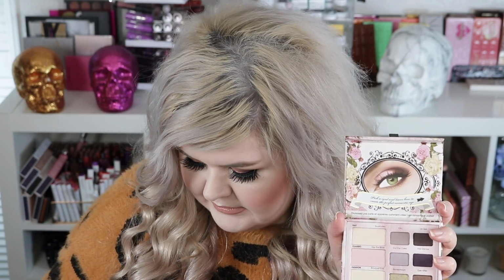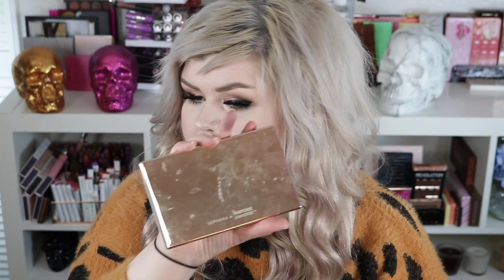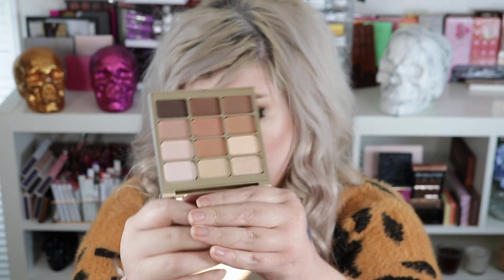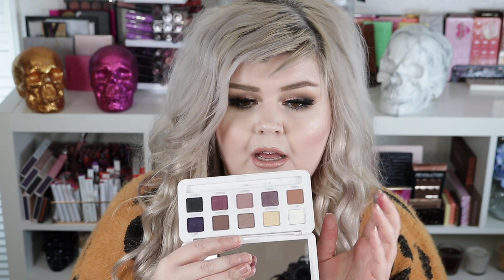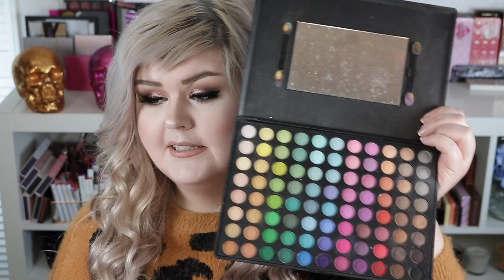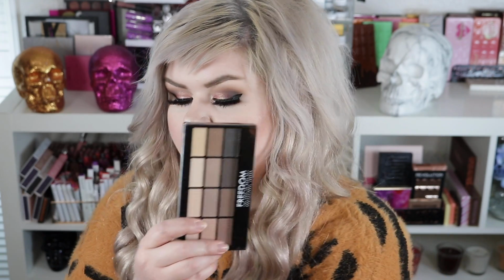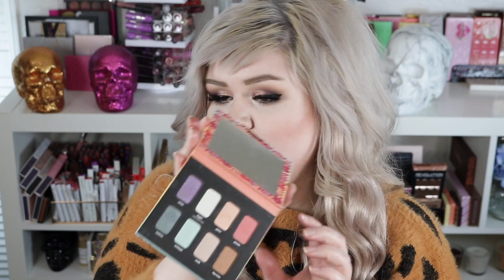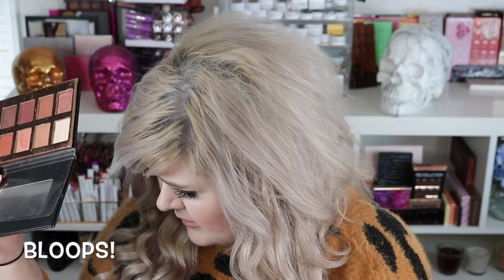Keep 10 Drop 10 Eyeshadow Palette Declutter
Hey Loves!

We are doing another Keep 10 Drop 10 Eyeshadow Palette declutter today! Let me know what Keep 10 Drop 10 you want to see next!

XO,
Shan
WHAT AM I WEARING?!
MAKEUP: Coming soon!
LIPS : Anastasia Pure Hollywood + Wet N Wild Caught You Bare Naked 💋
TOP:  Shein
NAILS:

Shannon M.

BEAUTYLISH: Beautylist.Com/ShannonShortcake
IPSY: Ipsy.Com/ShannonShortcake

FAQ

EDITED WITH: iMovie